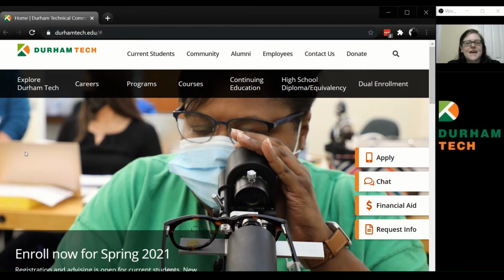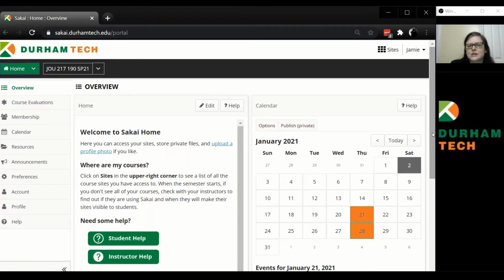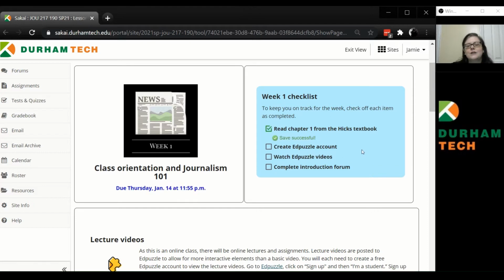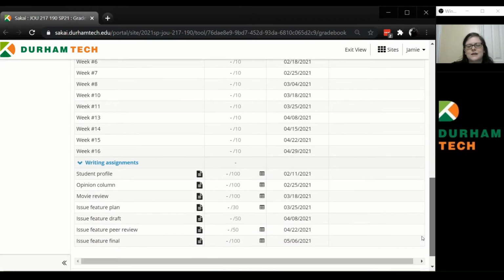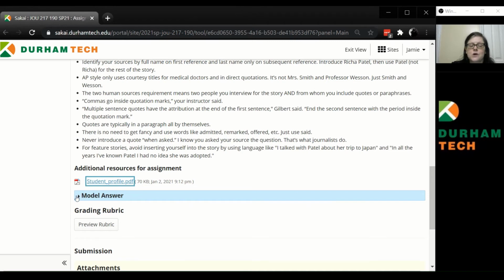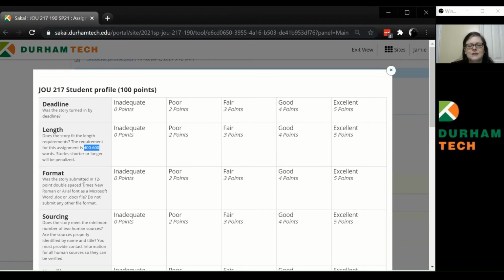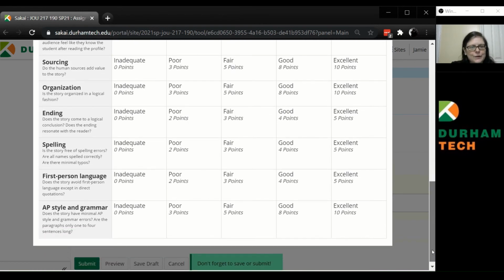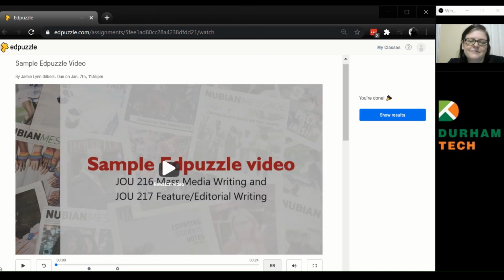Using Sakai and Edpuzzle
Instructional video on how to use Sakai and Edpuzzle for Jamie Lynn Gilbert's JOU 217 Feature/Editorial Writing course at Durham Technical Community College.